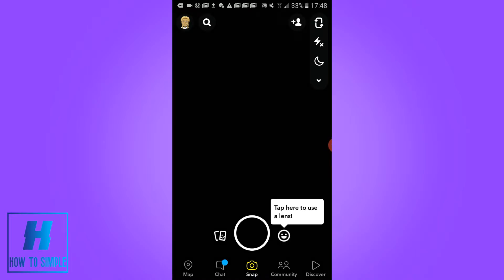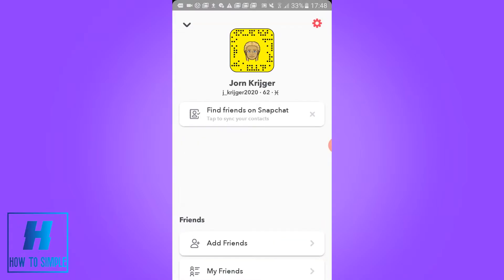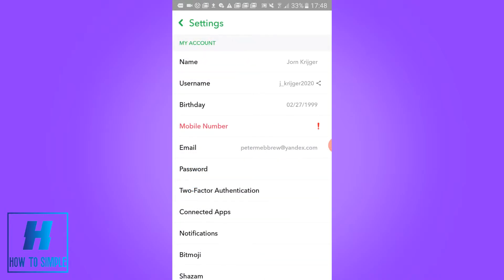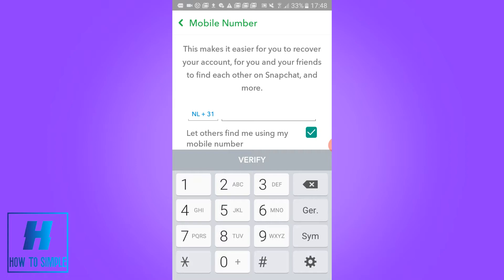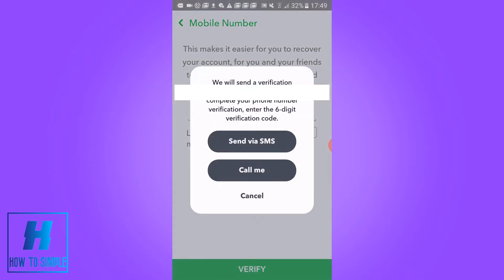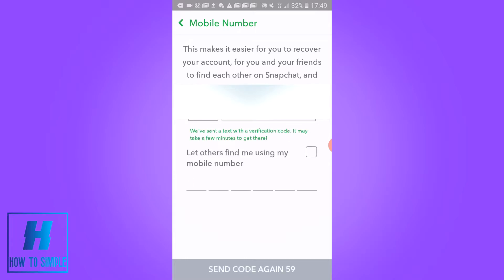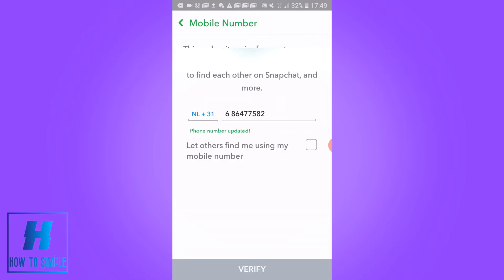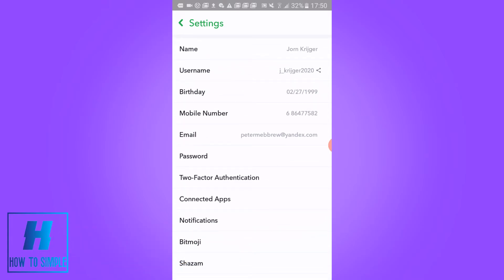How to Add Phone Number to Snapchat! (SIMPLE)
How to Add Phone Number to Snapchat!

In this video I'll show you how to add phone number from snapchat. The method is very simple and clearly described in the video. Follow all of the steps in the video, and add phone number on snapchat.

1. go to snapchat
2. go to settings
3. account
4. add phone

That's how you can add phone number from snapchat!